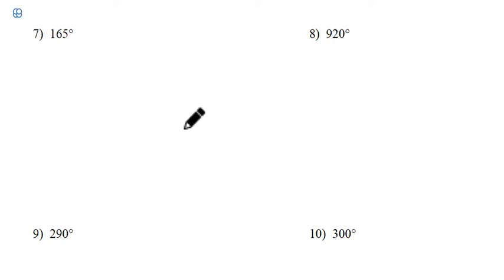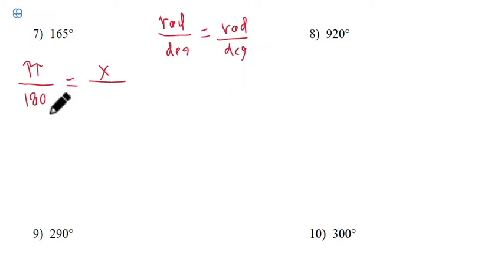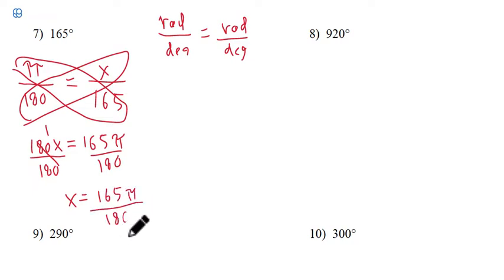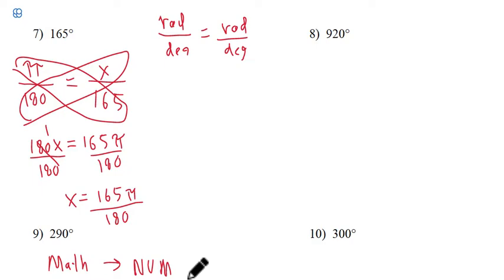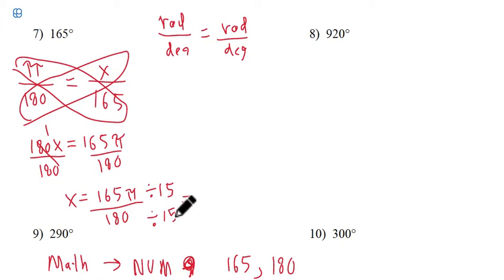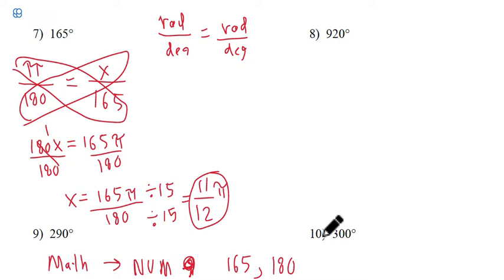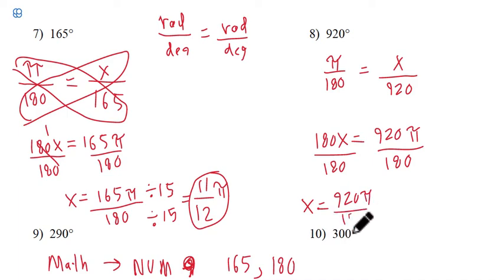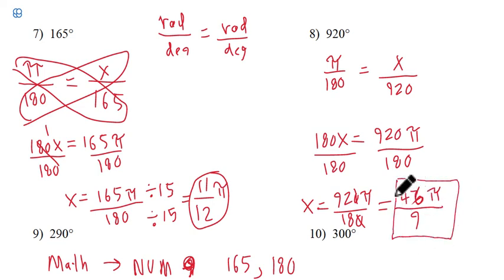DEGREES TO RADIANS